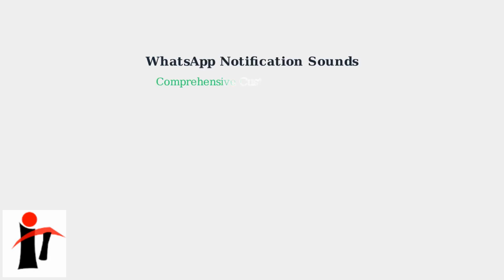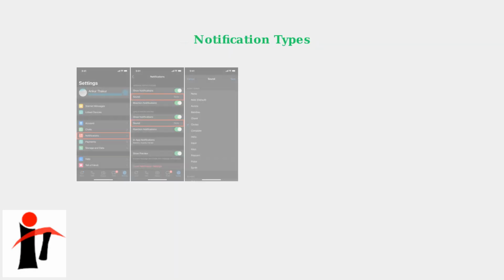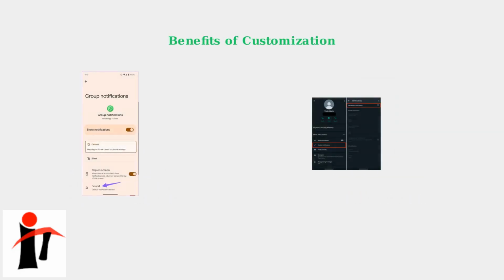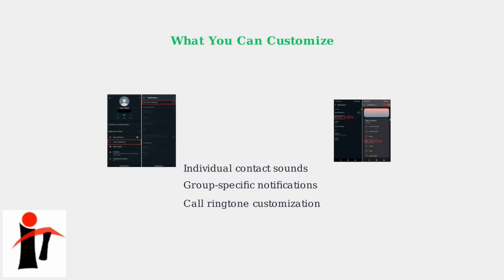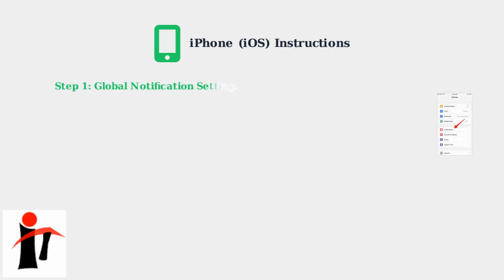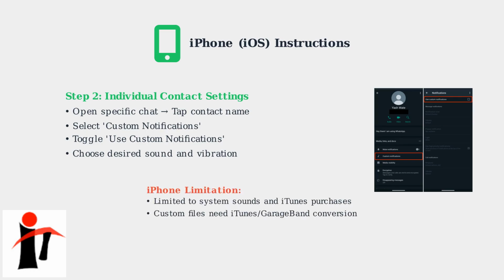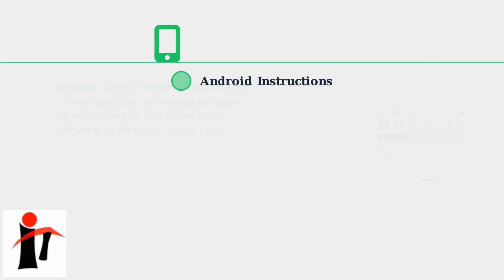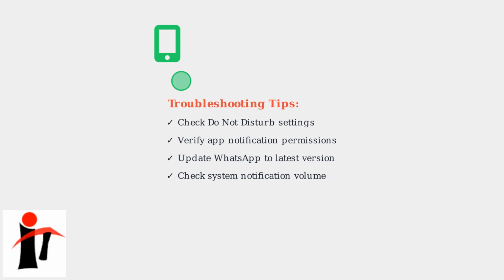How to Change WhatsApp Notification Sounds – iPhone & Android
📱 Learn how to change WhatsApp notification sounds on both iPhone and Android devices.
⚙️ Follow step-by-step instructions to customize message and group alerts easily.
💡 Get tips to manage notifications effectively and never miss important chats.